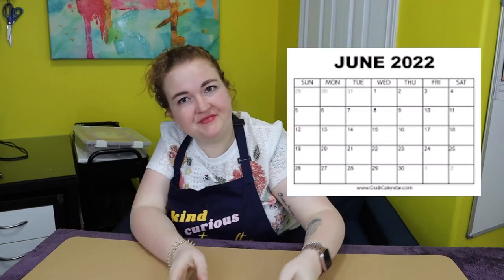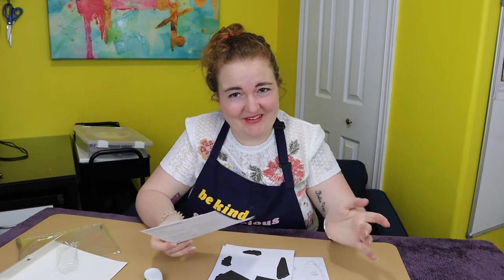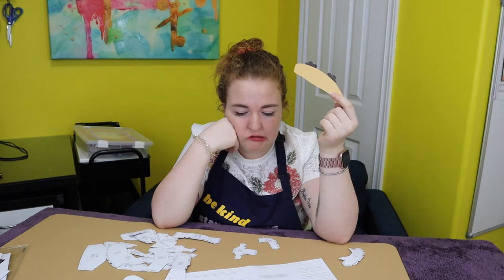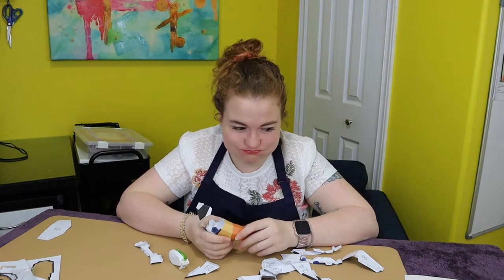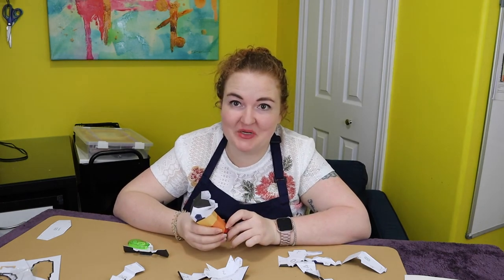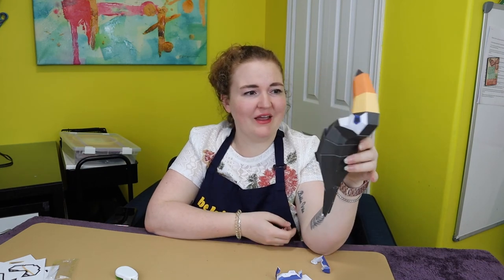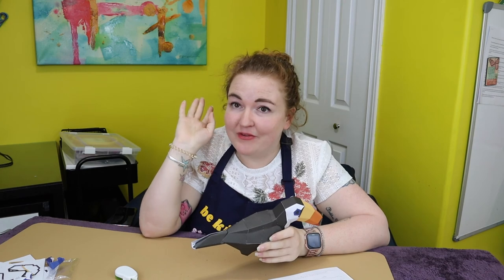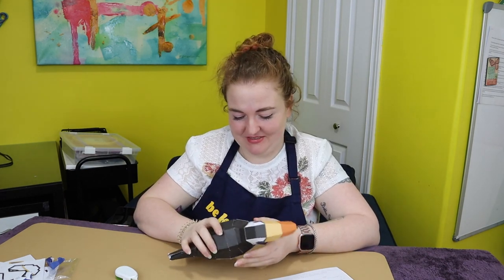Toucan Paper Sculpture by Recollections | My first paper craft! | Car's Craft Corner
Tried to keep it sweet and simple this week with a paper craft! Not that sweet and not that simple...

- Paper craft by Recollections

If you love creating and crafting and just having fun, you are going to love it here! I make diy tutorials, craft kit reviews, art challenges and so much more!

I am always looking for new things to try, so if you have any suggestions, please feel free to leave them in my comment section or connecting with me on Twitter! Thank you for checking out my channel and I hope you choose to stick around!

        I'm @carriepolynkin everywhere!!

Remember!!!
Always be kind, stay curious, and get crafty!

- Carrie Polynkin

“In a world where you can be anything, be kind.” - Jennifer Dukes Lee